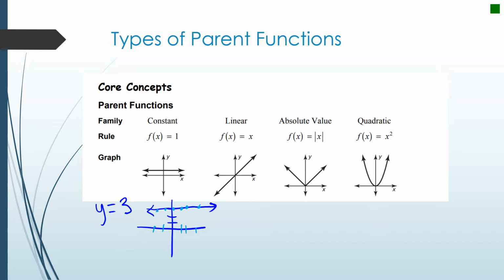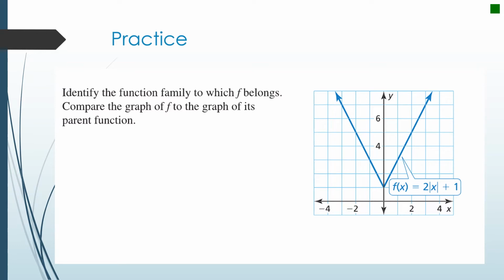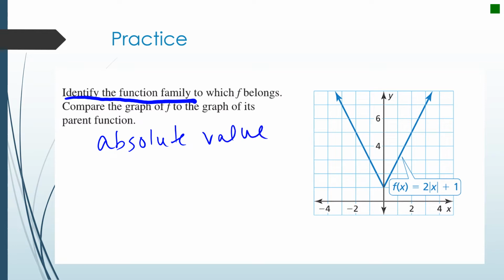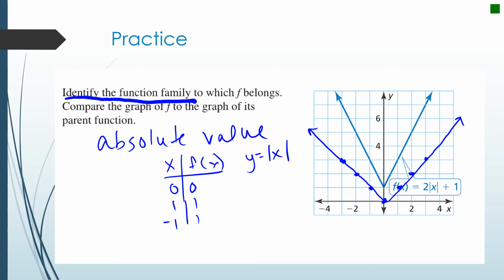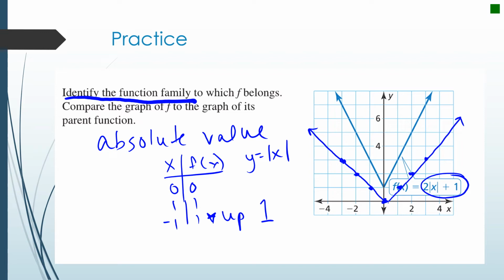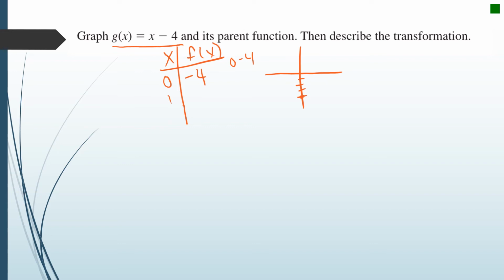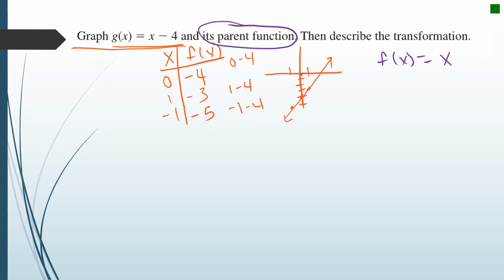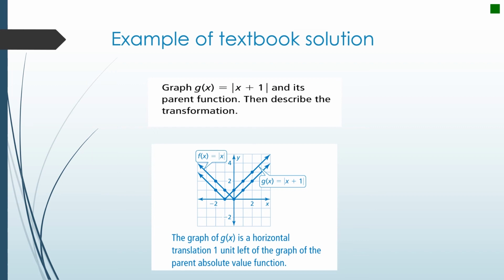1 1 notes